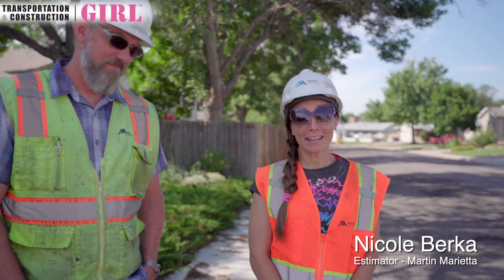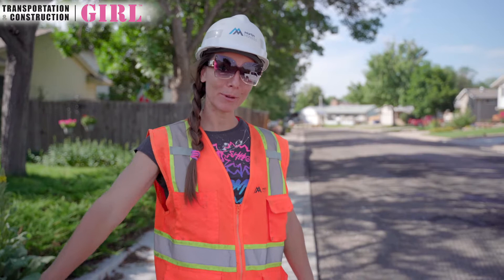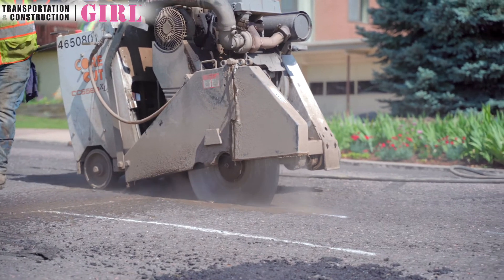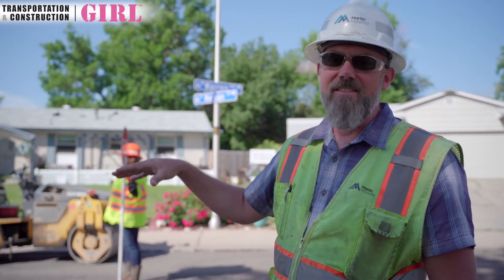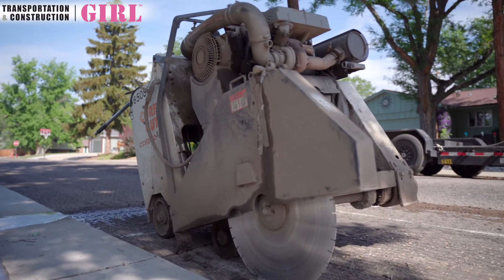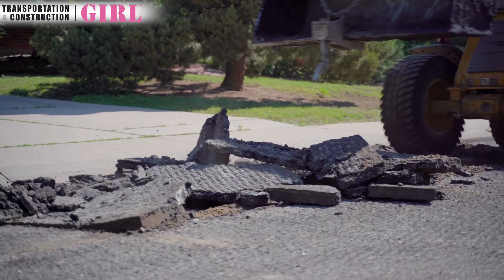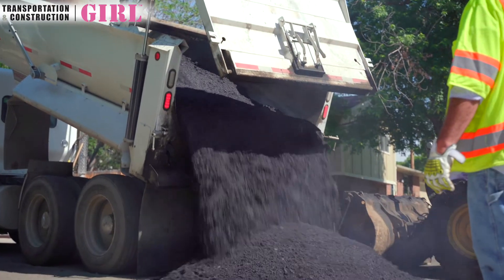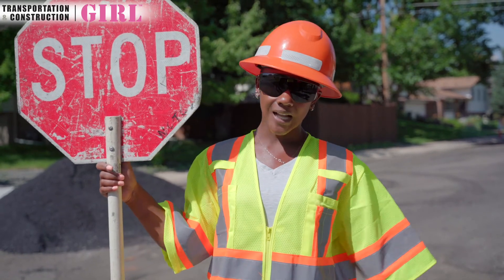Worksite Tour - Martin Marietta